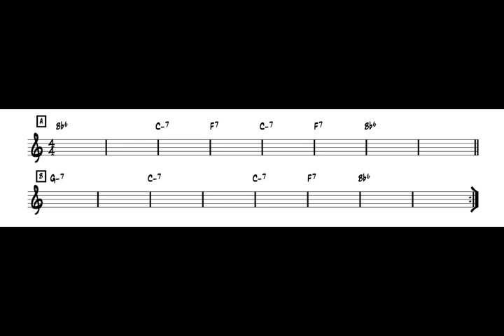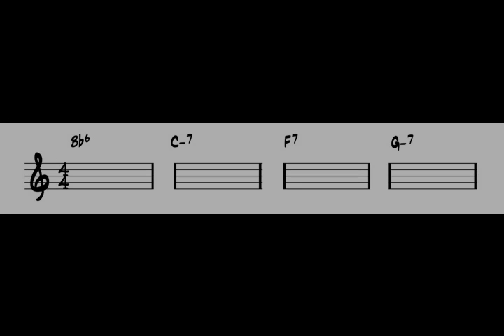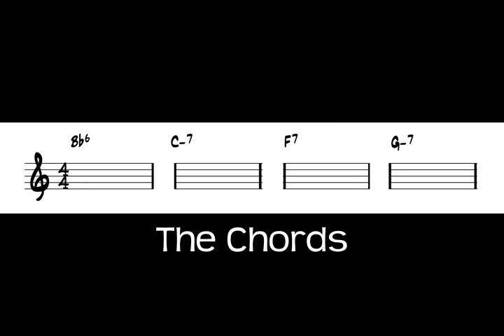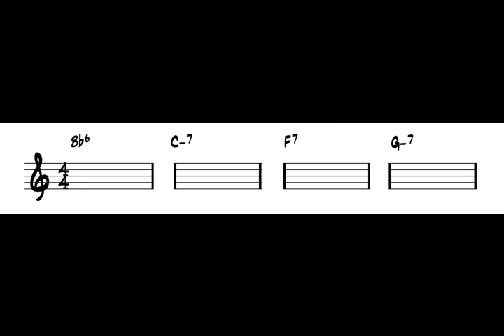Saxophone Lesson- Jazz Improvisation; How to Play Chord Changes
In this jazz saxophone lesson you'll take the first steps toward learning to improvise over chord changes. this lesson will teach you how to interpret and practice some of the most common types of chord symbols while developing a melodic improvised jazz solo. Exercises and examples are based on chord changes similar to those found in Mack the Knife. Created by Atlanta jazz saxophone performer and teacher, Randy Hunter

Learn more about my other jazz improvisation and beginning sax lessons